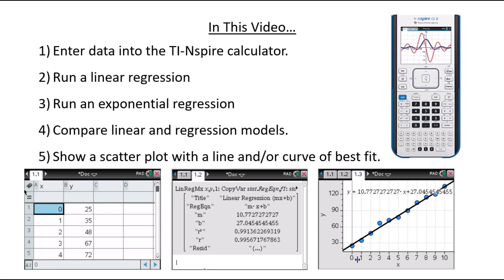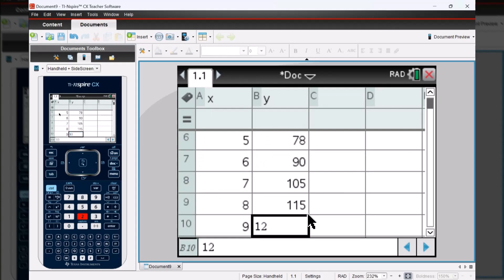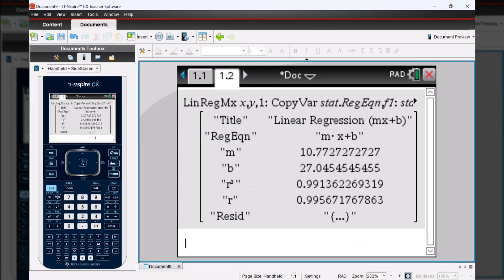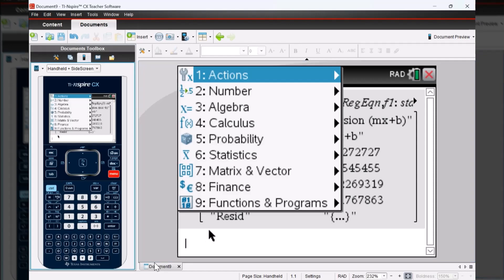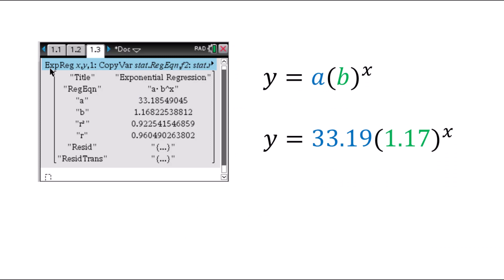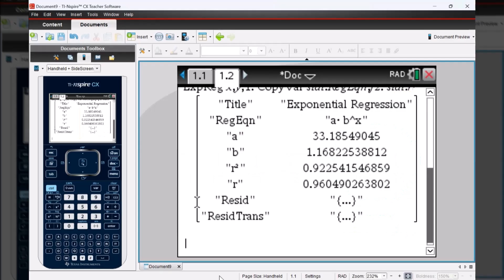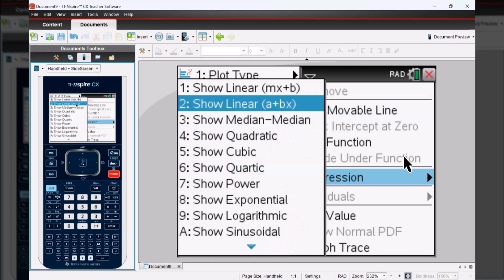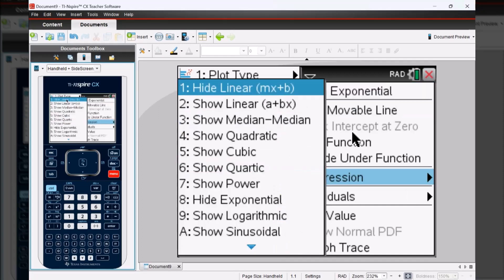Comparing Linear and Exponential Regressions - Nspire